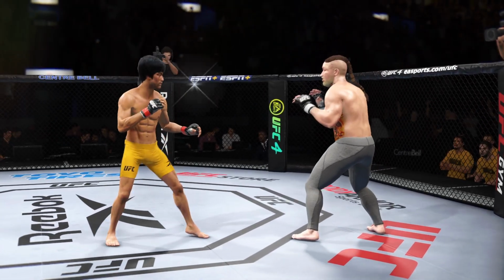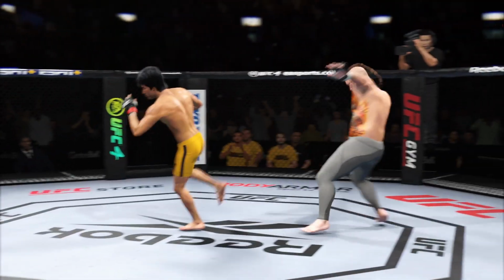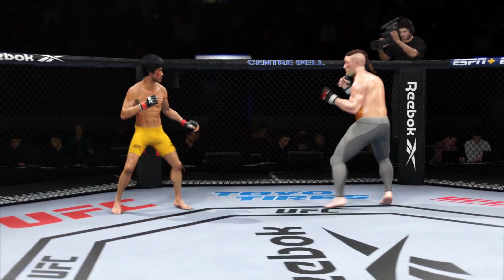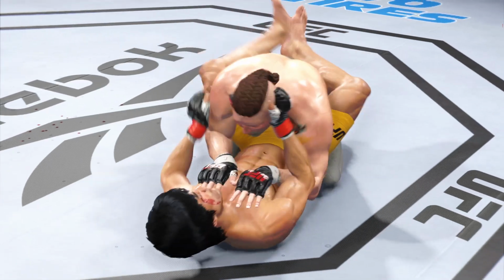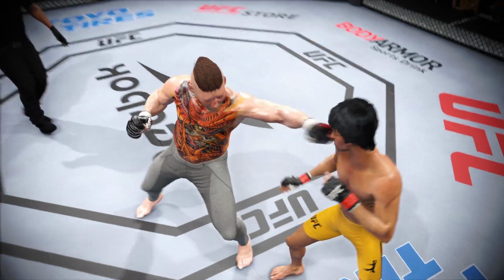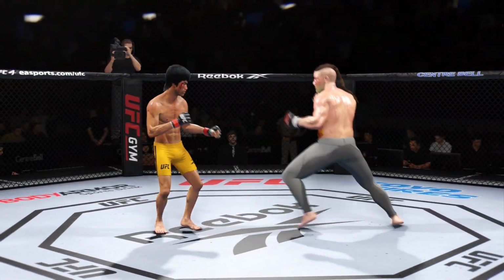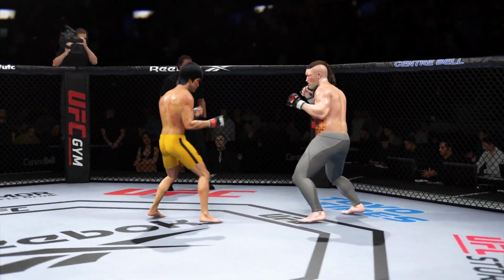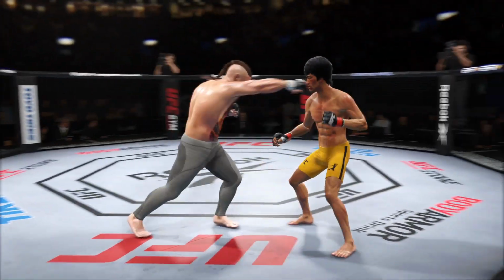UFC 4 l Bruce Lee Vs. Laflare | EA Sports | PS5 | Gameplay | MjB